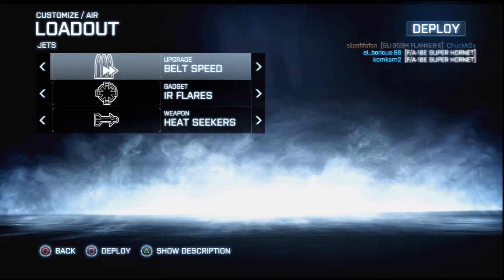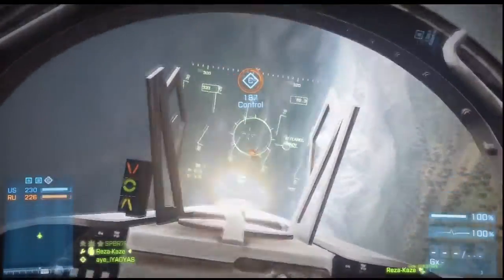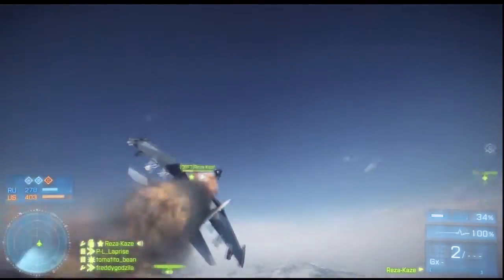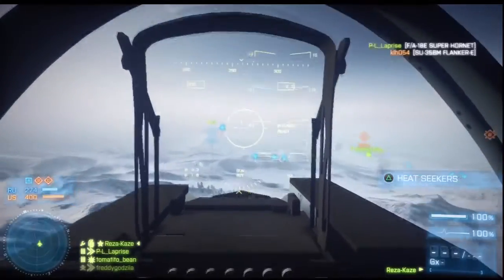AIr Superiority (BF3 Gameplay/commentary)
Hey there folks! Today i talk about the air superiority game mode, goods and bads and the very few tips i have. Frankly with this many jets, there is no strategy. Trust me, once you start to find a groove with your movements, at least two jets will be on your tail to take you down. ANd if both have heat seekers? Well..you better bite the pillow